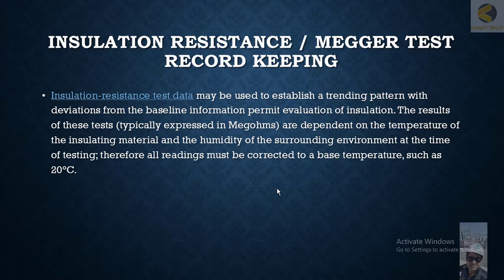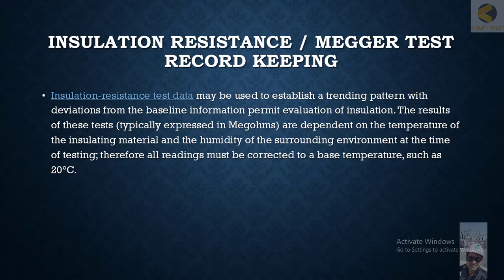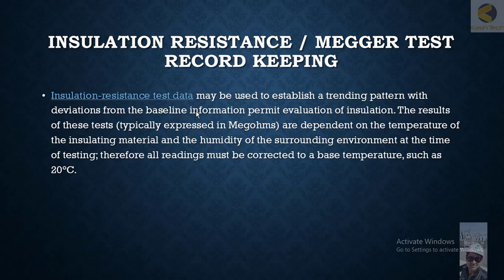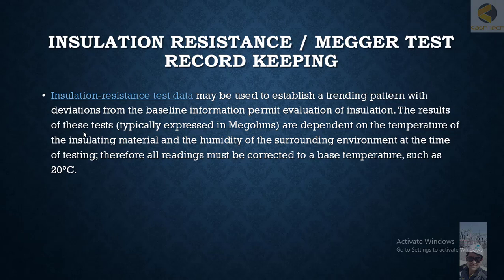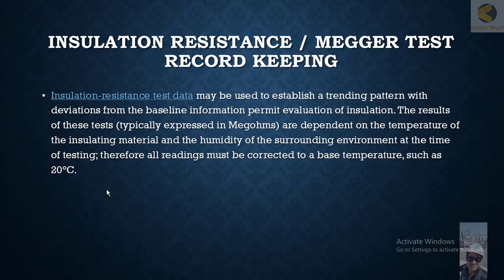Insulation Resistance Record keeping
Effective record keeping for insulation resistance testing is essential to ensure the reliability, safety, and compliance of electrical systems. Here’s a comprehensive guide on how to maintain accurate records:

Importance of Record Keeping
Historical Reference:
Track insulation resistance values over time to identify trends and potential degradation of insulation materials.
Maintenance Planning:
Schedule preventive maintenance based on recorded data to address insulation issues before they lead to equipment failures.
Compliance Requirements:
Demonstrate compliance with industry standards and regulatory requirements by documenting test results and maintenance activities.
What to Record
Test Date and Time:

Record the date and time when insulation resistance testing was conducted to track testing frequency and intervals.
Location and Equipment Details:

Specify the location of the equipment or system tested (e.g., building, room number) and details of the equipment (e.g., asset number, model).
Inspection Points:

Identify specific points or components tested (e.g., motor windings, cables, switchgear) within the system.
Test Conditions:

Document test parameters such as test voltage applied, temperature during testing, and environmental conditions.
Measured Values:

Record insulation resistance values in megohms (MΩ) measured during the test for each insulation point or component.
Include initial baseline readings and subsequent measurements to track changes over time.
Comments and Observations:

Note any abnormal findings, anomalies, or observations during testing that may impact insulation performance.
Methods of Record Keeping
Manual Logs:

Maintain physical logbooks or inspection sheets where test results and observations are manually recorded.
Ensure entries are clear, legible, and include all required information.
Digital Documentation:

Use computerized maintenance management systems (CMMS) or electronic databases to store and manage insulation resistance test records.
Include scanned copies of test reports, photographs, and supporting documentation.
Integration with Maintenance Systems:

Integrate insulation resistance records with overall maintenance schedules and programs for comprehensive asset management.
Retention Period
Retain insulation resistance test records for a specified period as per organizational policies, regulatory requirements, or industry standards.
Periodic review of historical data helps in assessing insulation condition trends and planning maintenance strategies effectively.
Importance of Accuracy
Ensure accuracy and consistency in recording insulation resistance values to facilitate reliable analysis and decision-making.
Verify data entry and calculations to avoid errors that could impact maintenance planning and equipment reliability.
Electrical Maintenance Records
Insulation Testing Documentation
Compliance with Electrical Standards
Maintenance Planning and Records
By establishing robust insulation resistance record keeping practices, organizations can enhance electrical system reliability, ensure regulatory compliance, and extend equipment lifespan through proactive maintenance and monitoring.